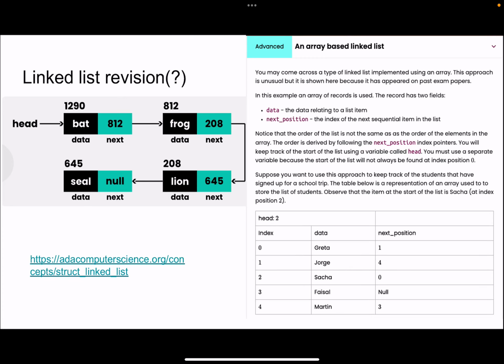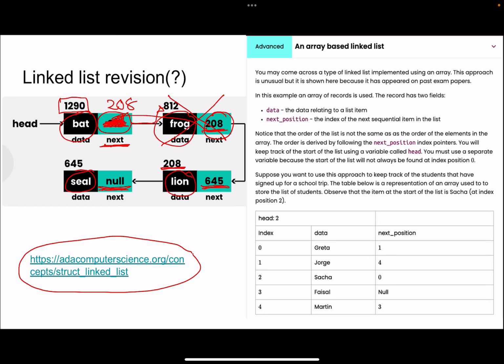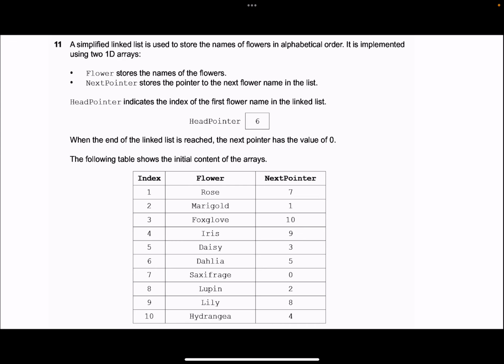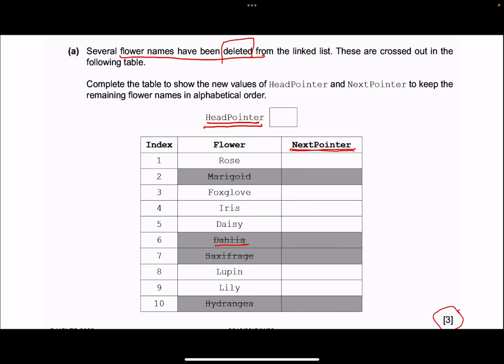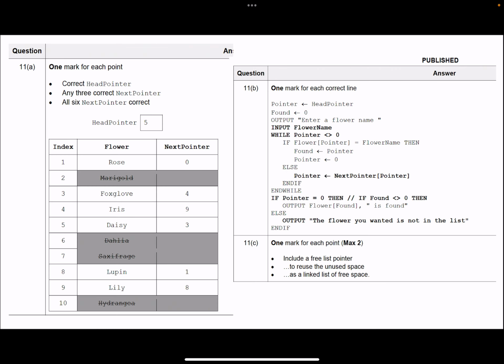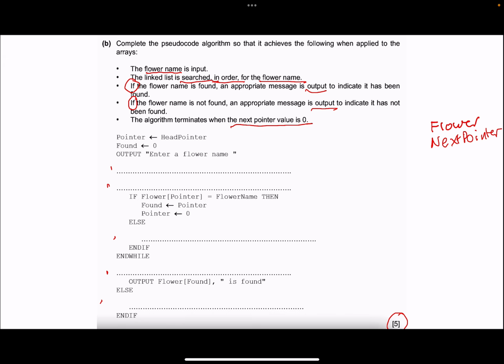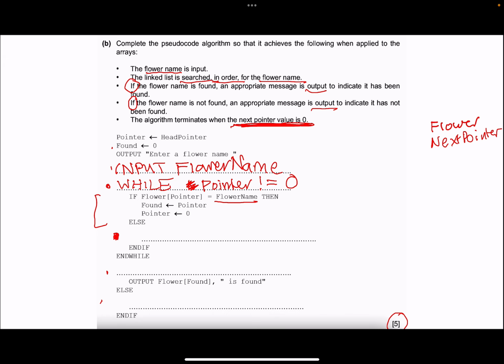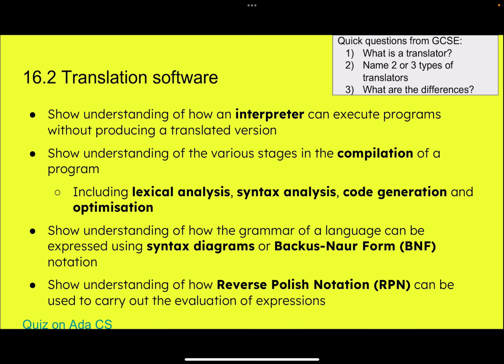A Level Computer Science - Linked List Question walkthrough - CIE Paper 3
In this video I walk through a question about linked lists taken from a CIE A Level Computer Science Paper 3.